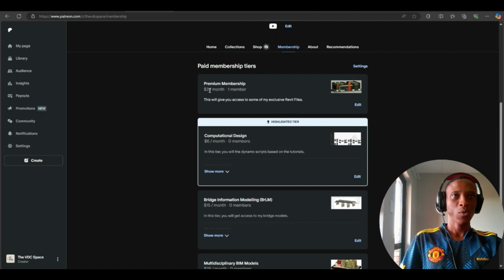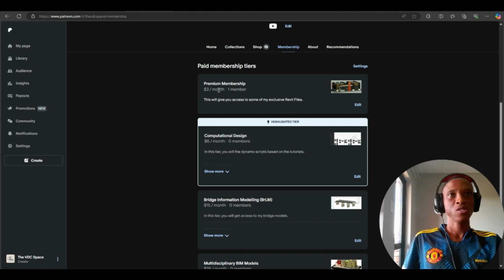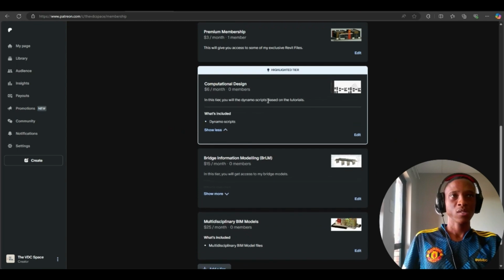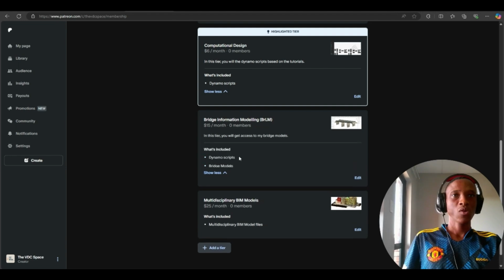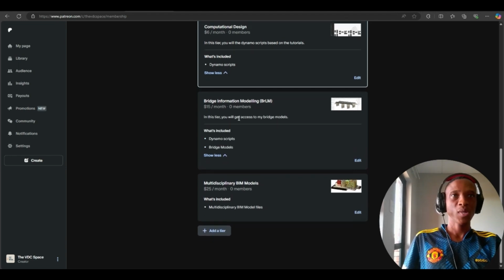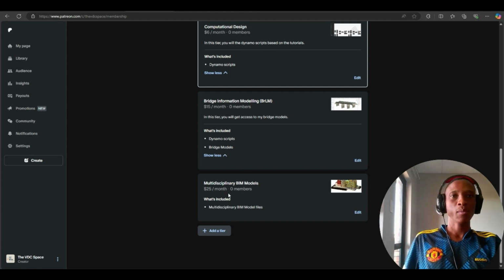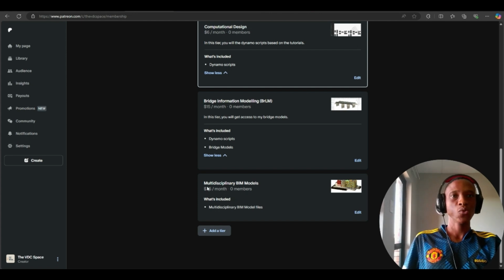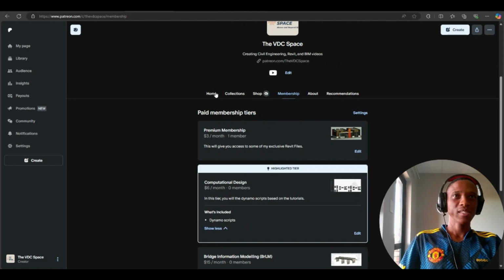Welcome to my Patreon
Hi there - make sure you join my Patreon to get the Revit files based on my tutorials.